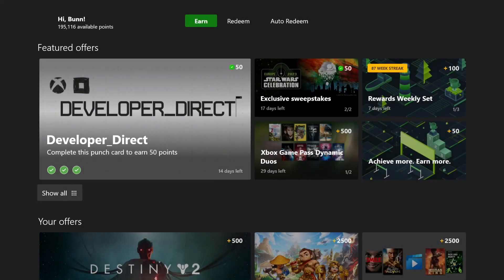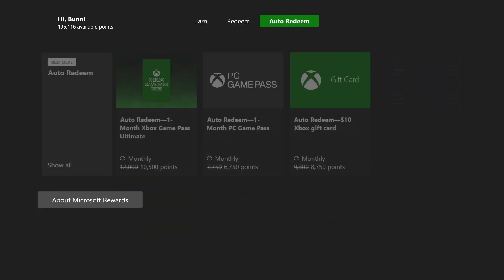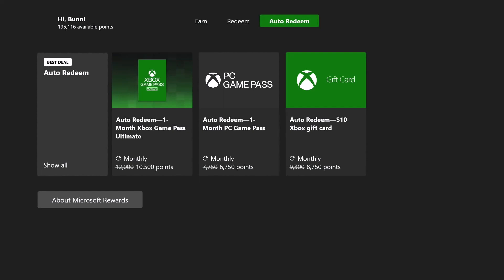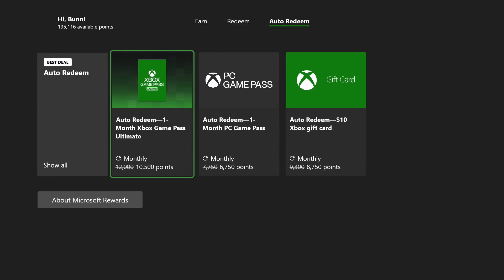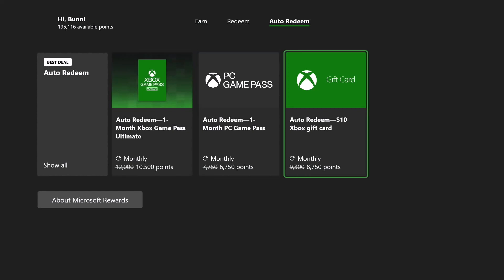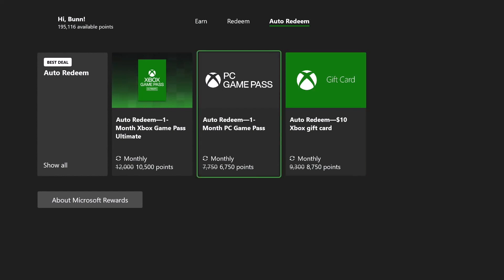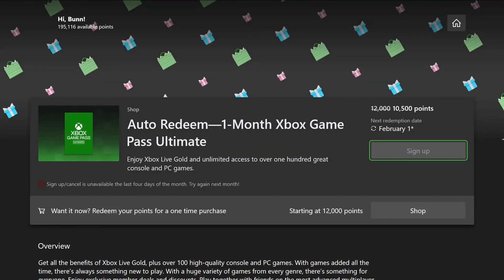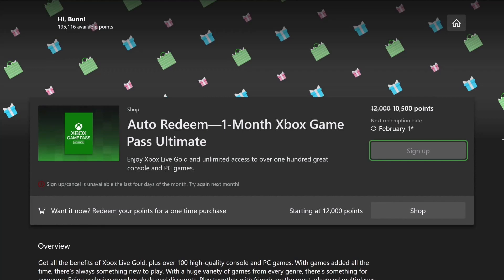How To Auto Redeem Free Xbox Game Pass Ultimate With Microsoft Rewards For 10.5K Points Monthly.